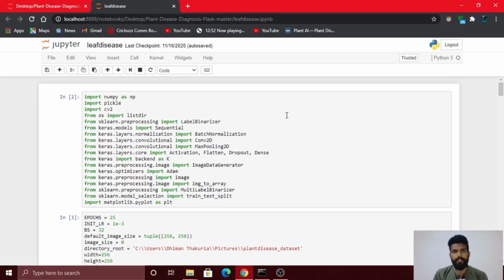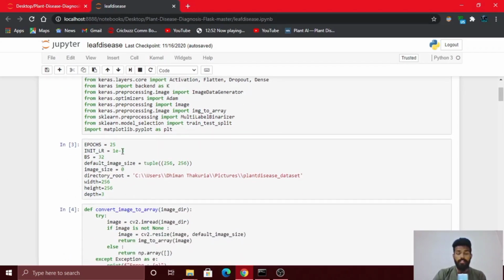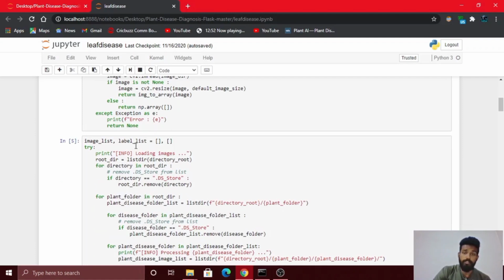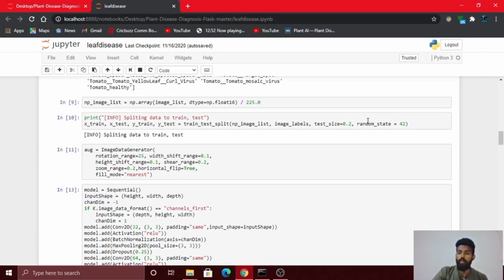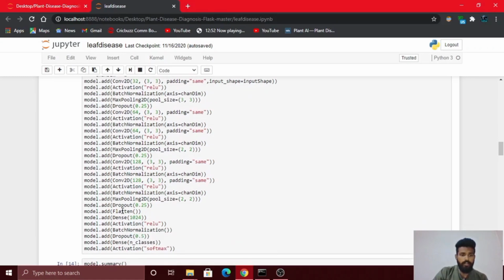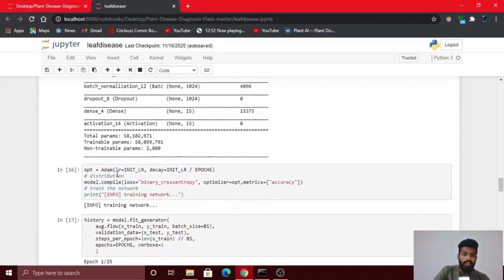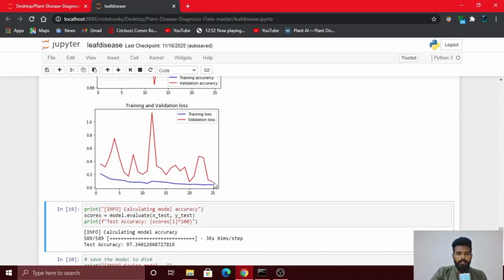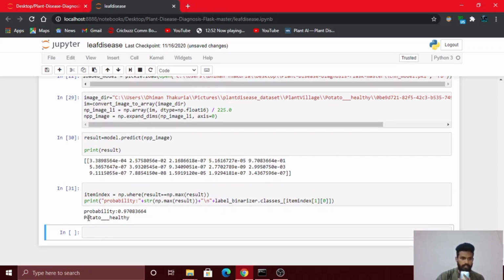Leaf Disease Detection using CNN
I can provide with the project report for Rs200 (insta_id-marcos.dhiman)